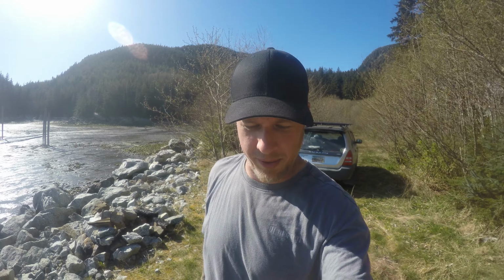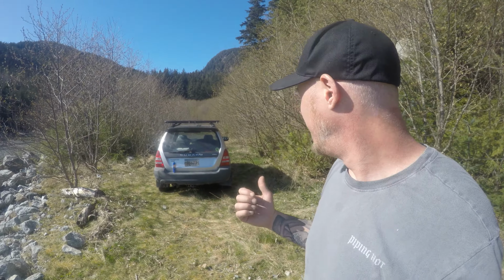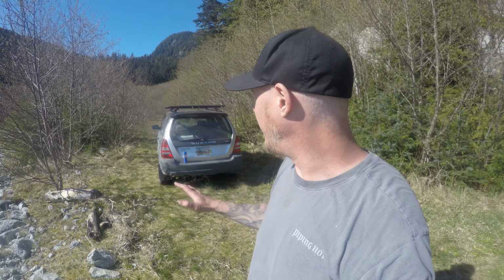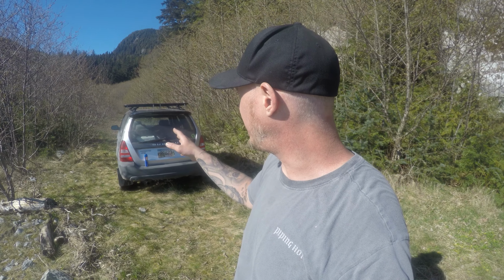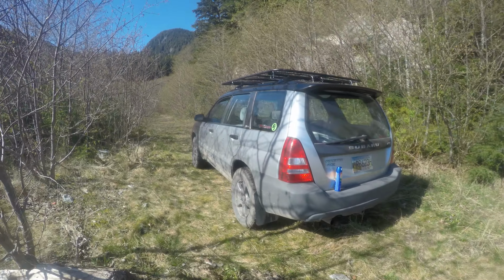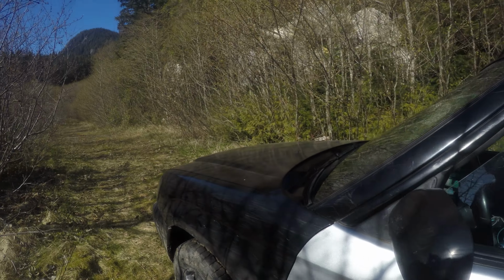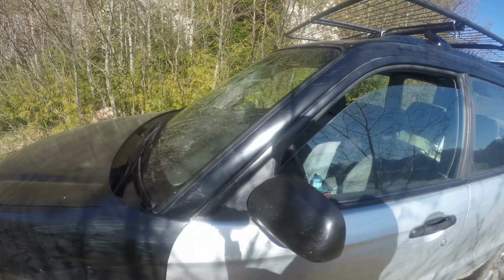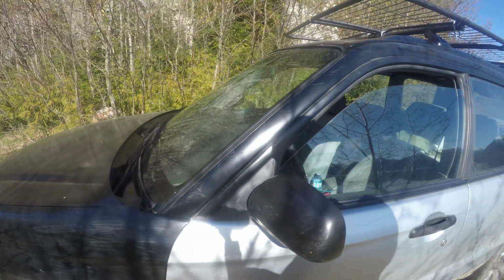Lifted Subaru Forester Rides Trails To Epic Campsite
Music by The Tragically Hip (no, I do not make money on this video)
This is a compilation of all the trail clips I took on a recent camping trip. I just wanted to show some of what the Forester is now capable of doing after the modifications and all of the brush marks that it wears like a badge of honor.